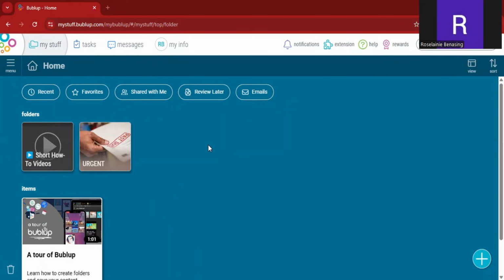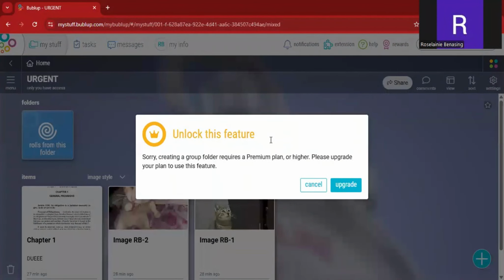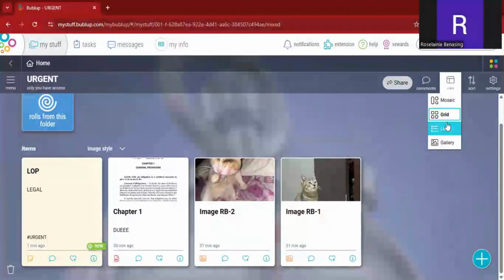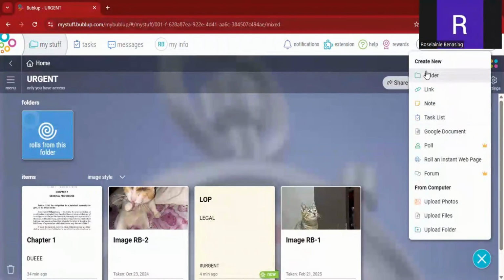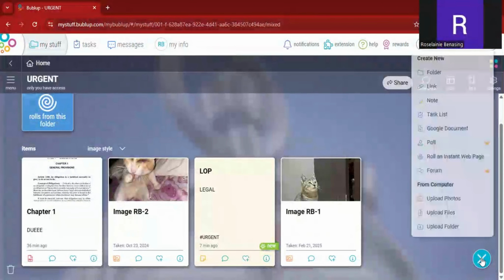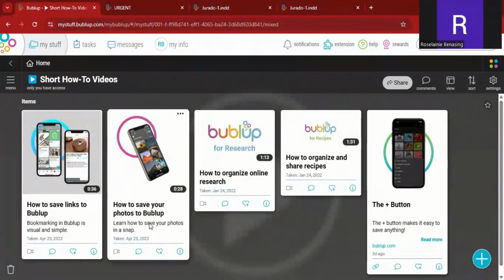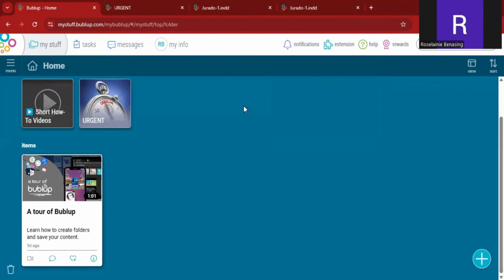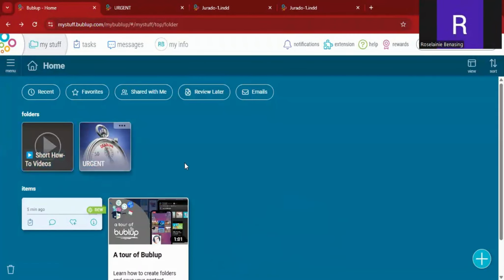BUBLUP I LOP